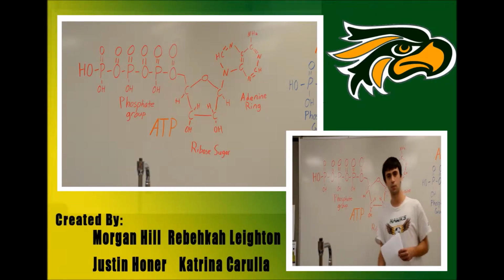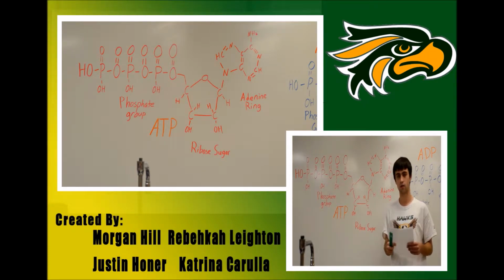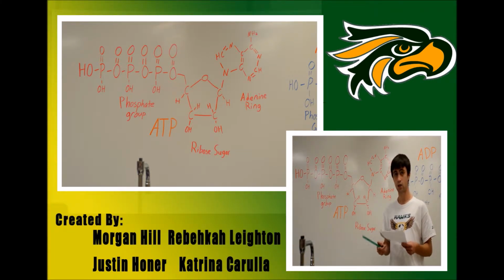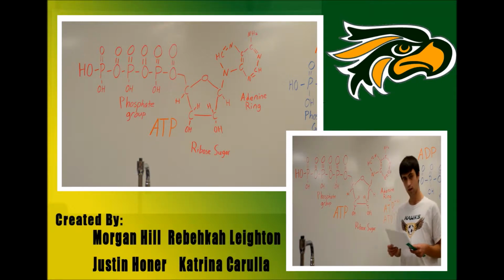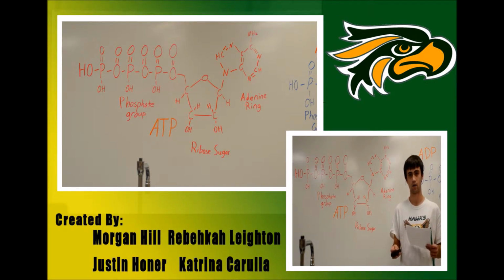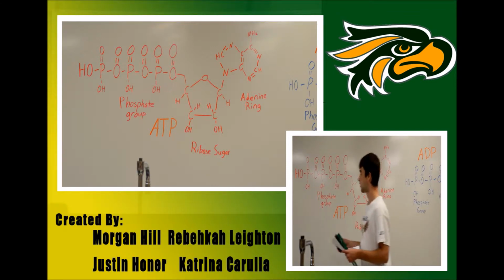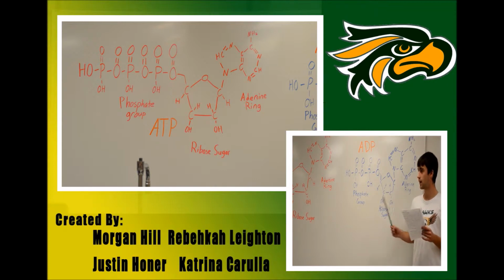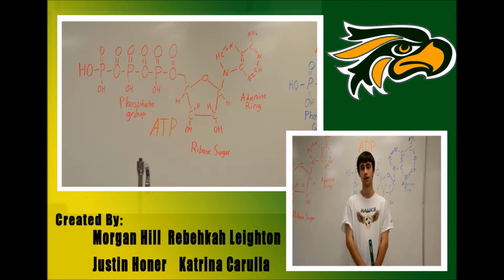Done Group 4 project